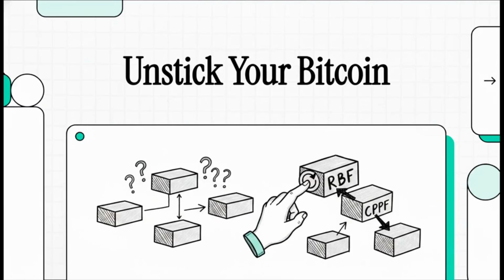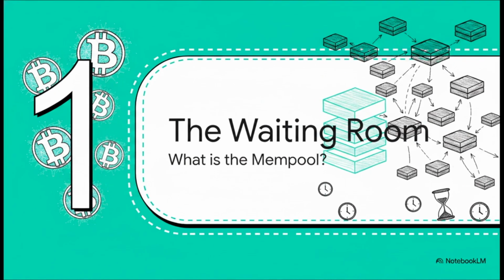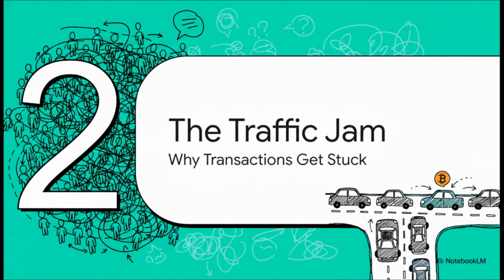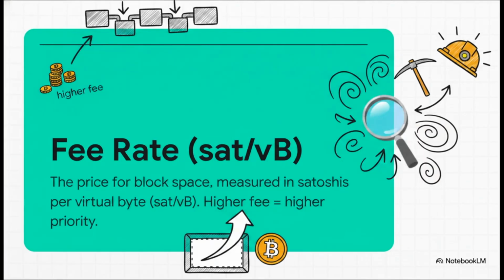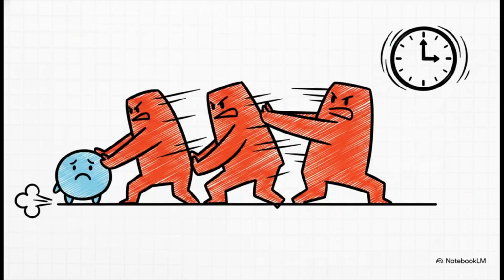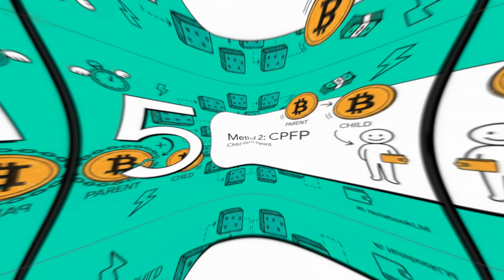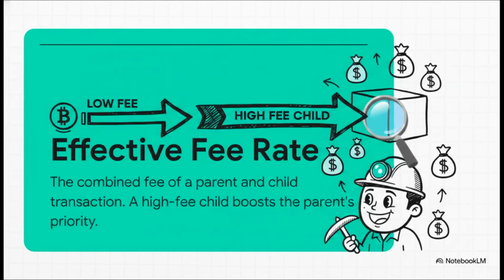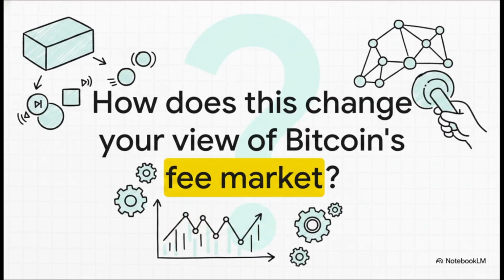The Bitcoin Mempool: The Blockchain's Waiting Room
Right now, thousands of Bitcoin transactions are competing for the same limited block space. Only some will make it into the next block. Whether yours is one of them comes down to one number — your fee.

Most people just hit send and hope for the best. But once you understand how the mempool works, you'll never overpay on a quiet Sunday — or underpay when the network is on fire — again.